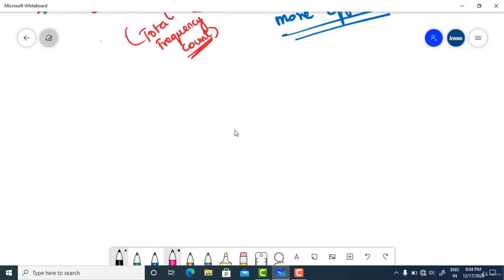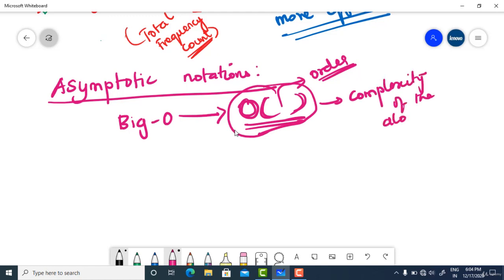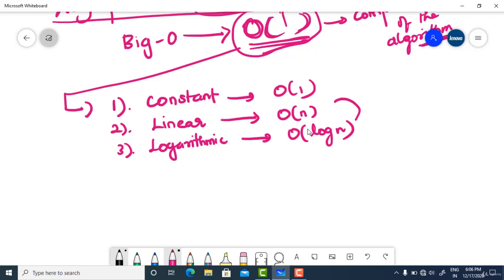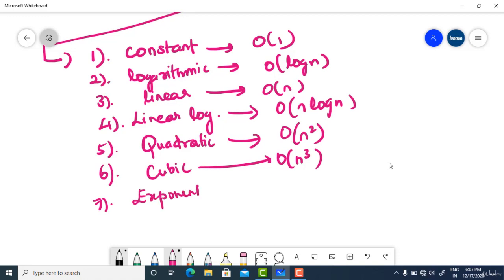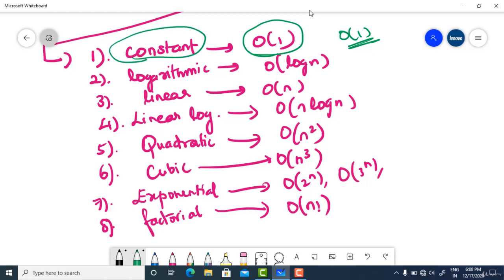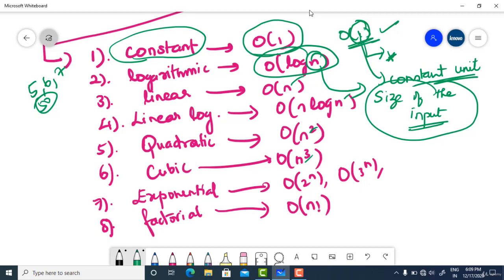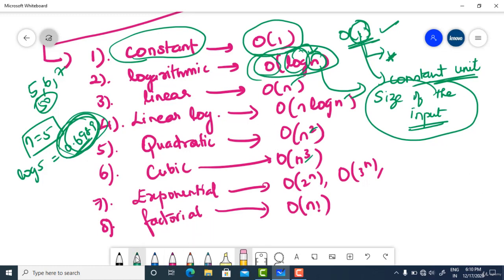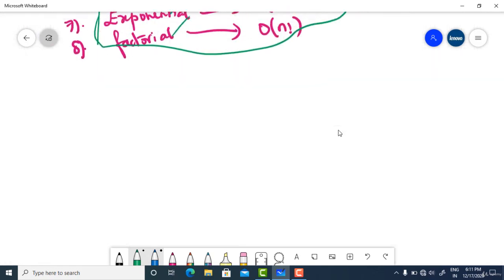Introduction to Asymptotic Notations and Big O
In this video, you will learn about Asymptotic Notations and Big O.